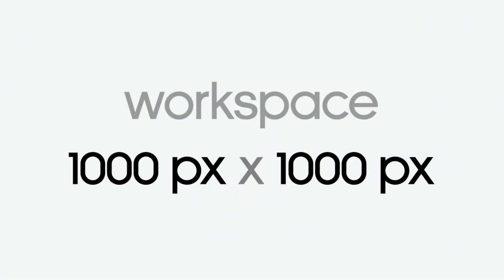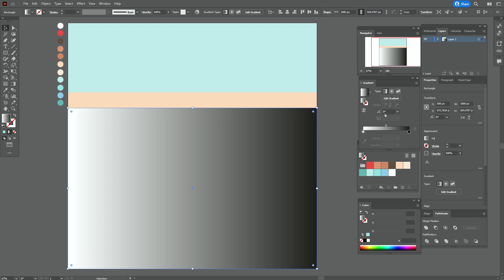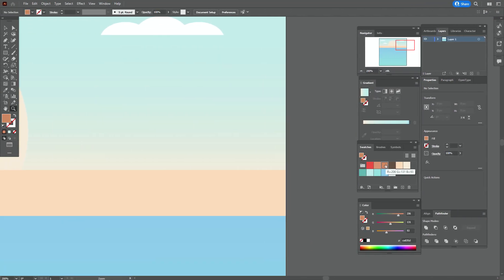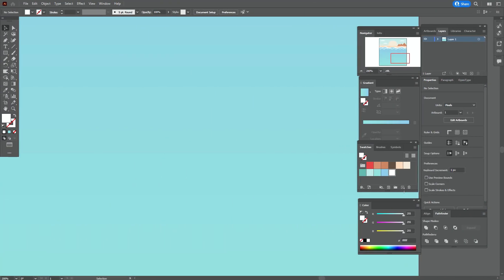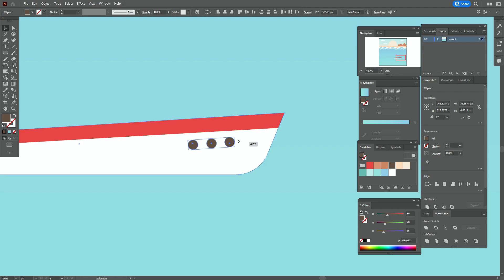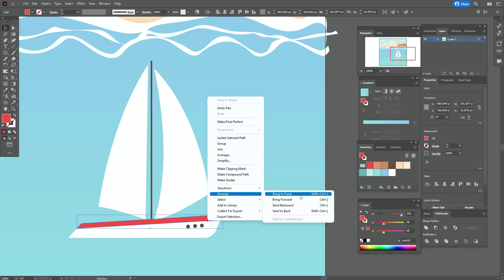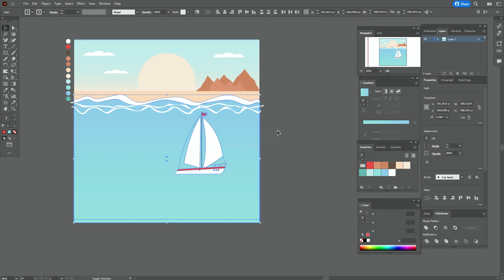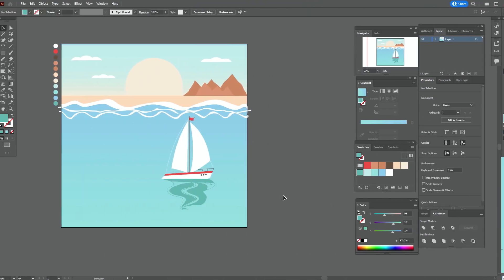HOW TO DRAW A BEACH LANDSCAPE IN ADOBE ILLUSTRATOR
Let's draw today a beach landscape in Adobe Illustrator from simple flat illustrations.

- only about a graphic design